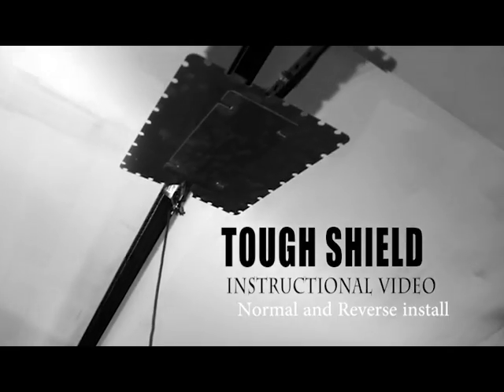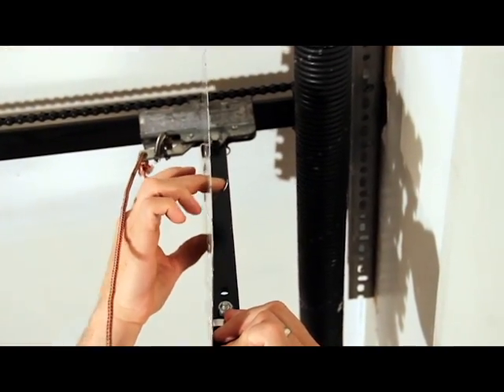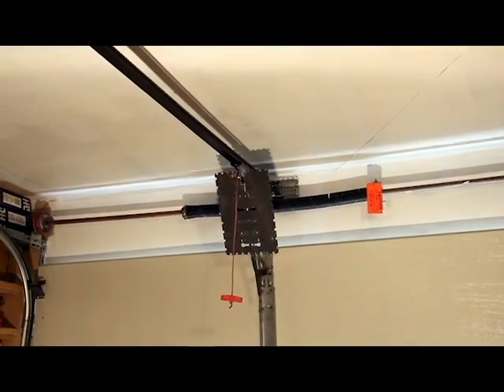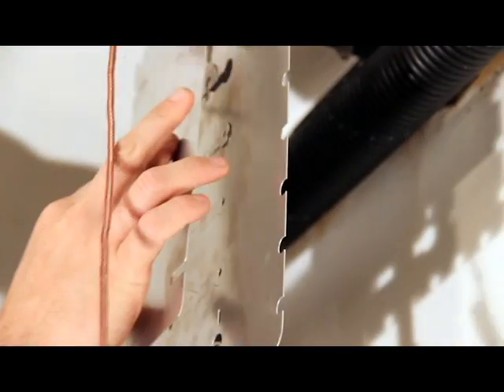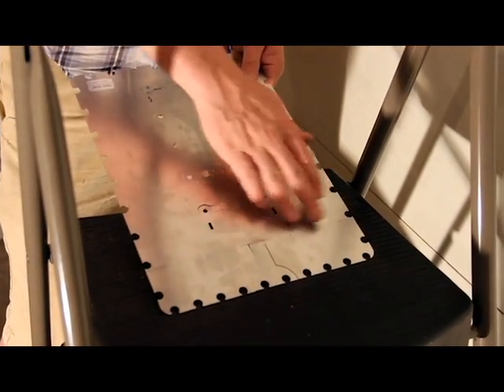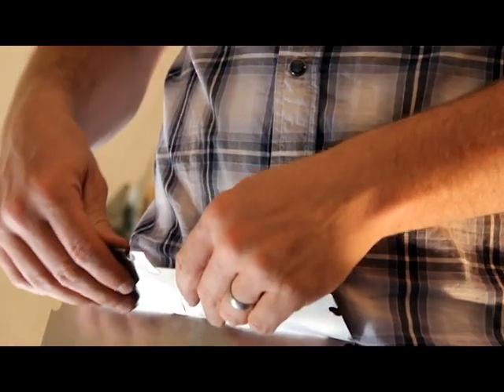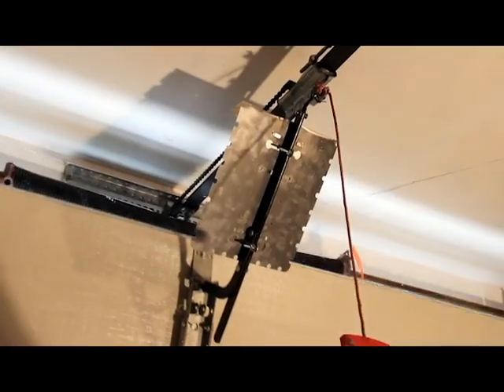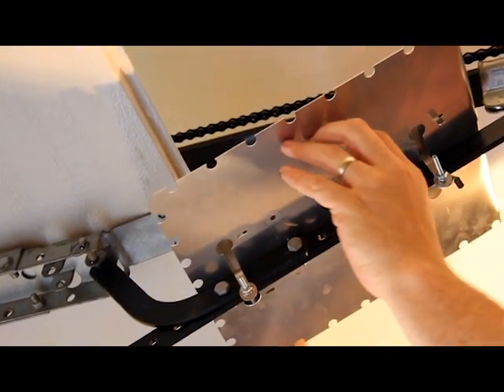TOUGH SHIELD Installation Video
The garage door; an entry that appears secure. The entry that you don't need to add extra protection. Right?  You already know the answer, I'm sure.

You have probably seen the amazing video showing how anyone can break into your garage or your house through your garage door in as little as six seconds.  You have probably seen other solutions to this problem.  The TOUGH SHIELD is different and the TOUGH SHIELD is better than other solution that has been offered before.

The TOUGH SHIELD creates a barricade.

Adding the TOUGH SHIELD to your garage adds a layer of protection to your garage that maintains all of the normal functions and safety that your opener is designed to have.